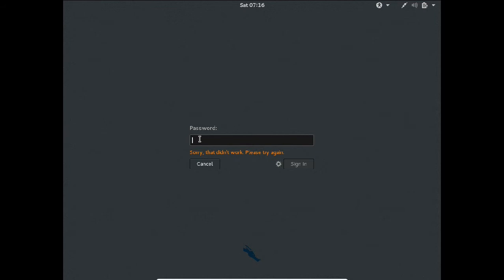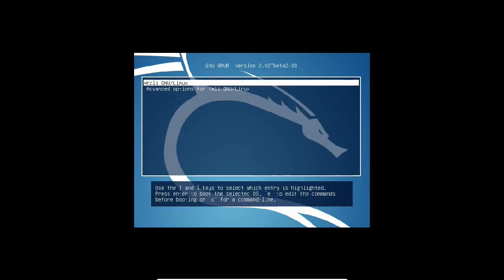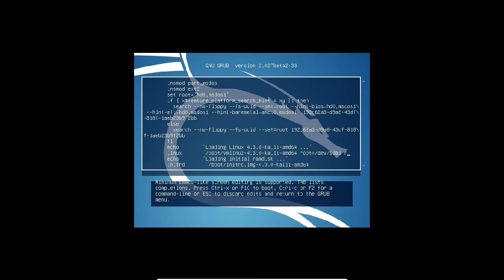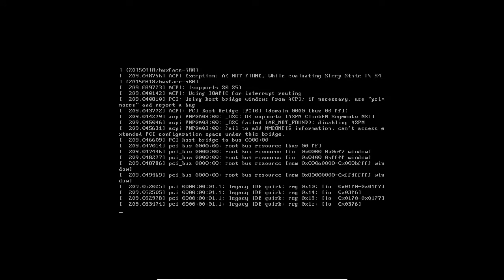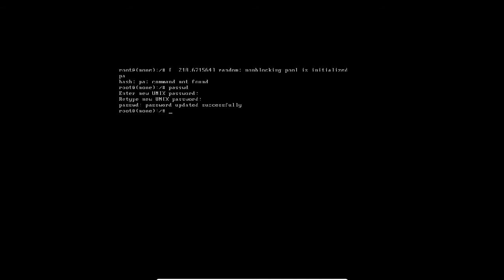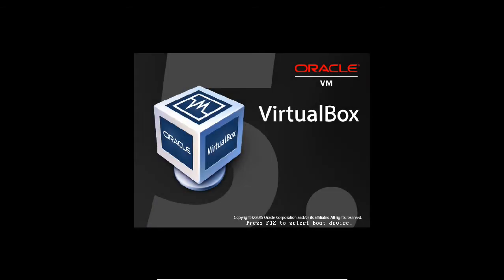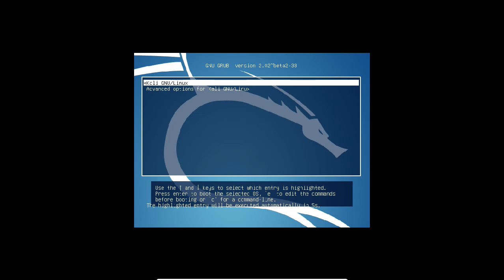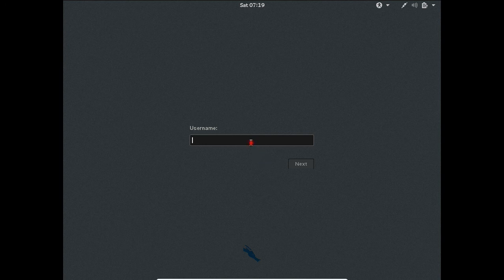Resetting/Hacking Root Password of Kali Linux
In this Video, Step by Step guidelines are being given regarding Resetting/Hacking Root Password of Kali Linux...